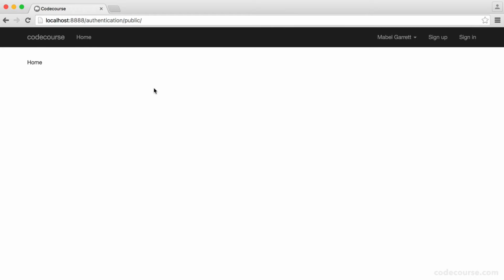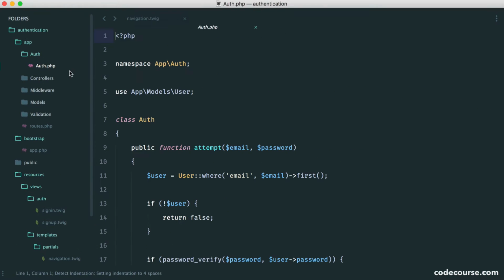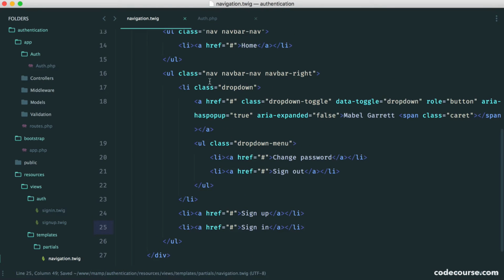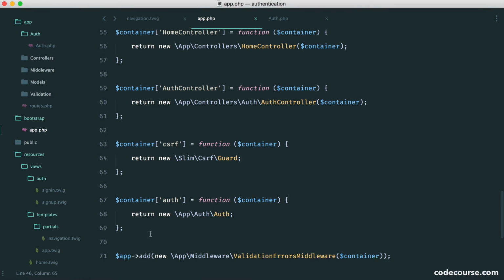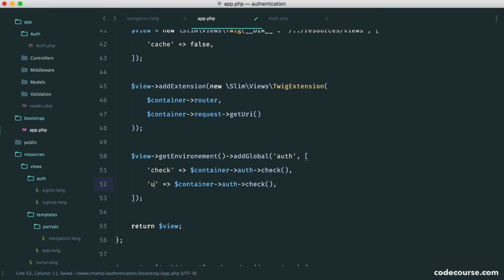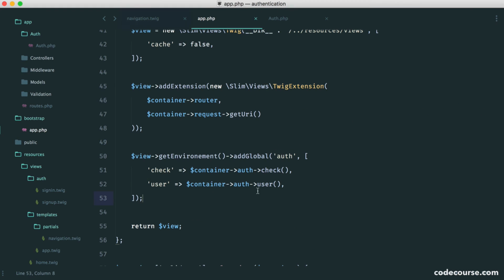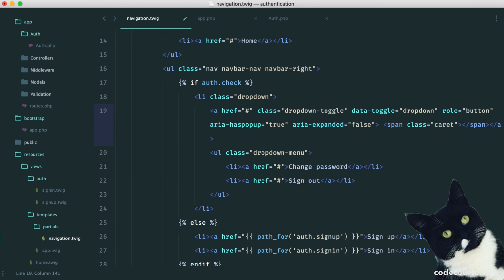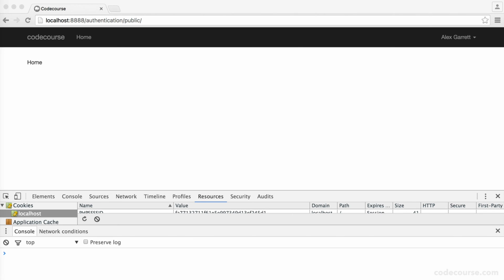Authentication with Slim 3: Updating the navigation bar (19/29)